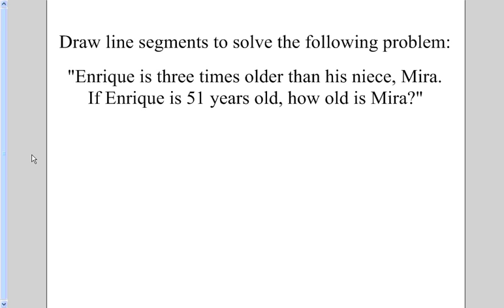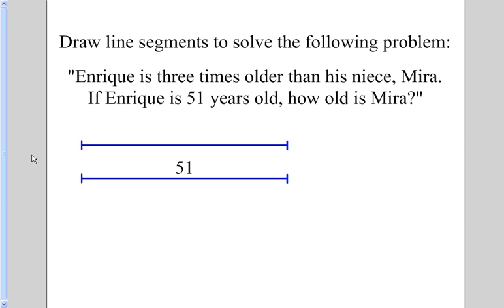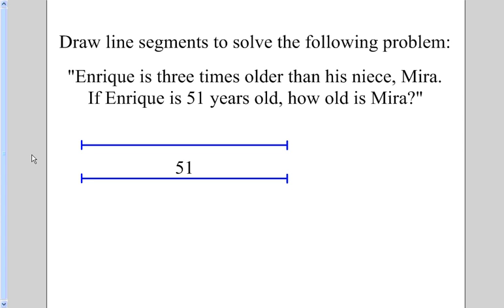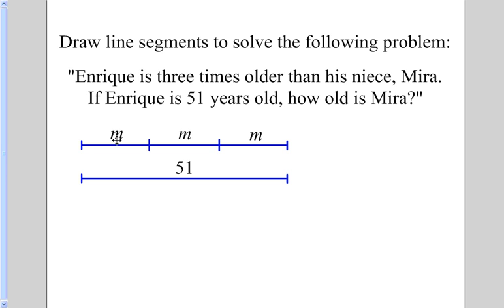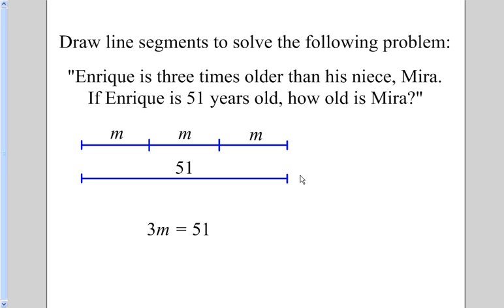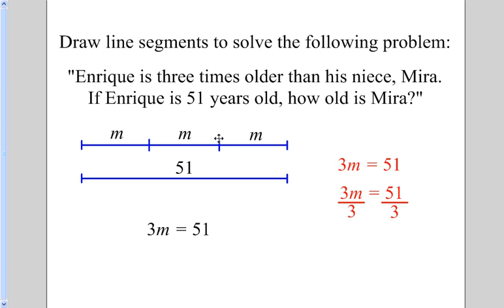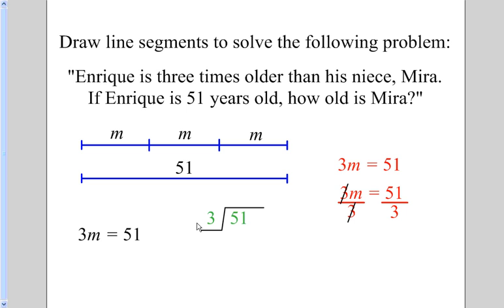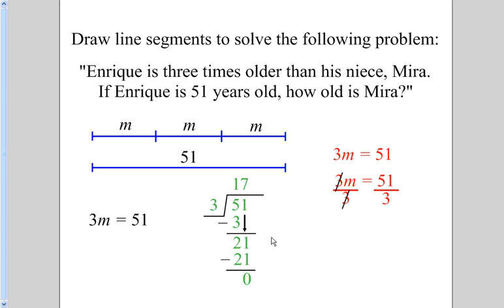Homework Quiz for Week 19, Question #1